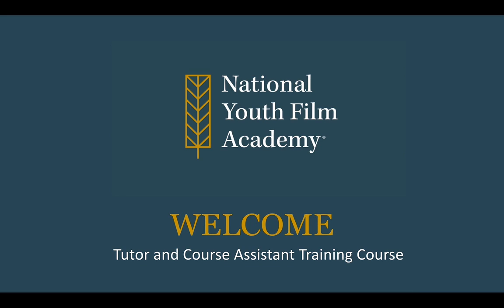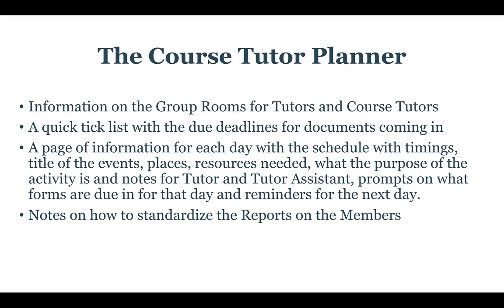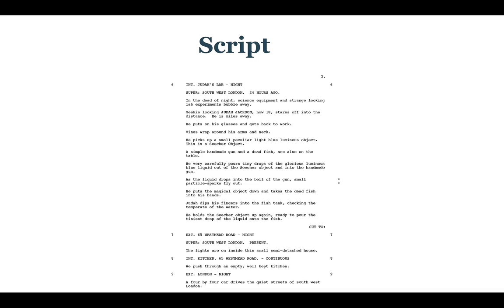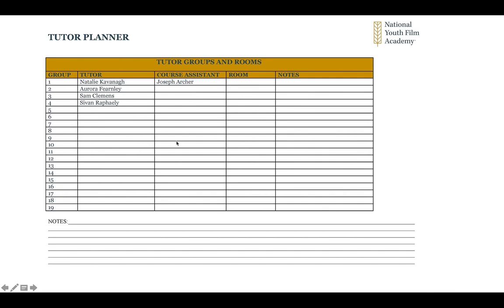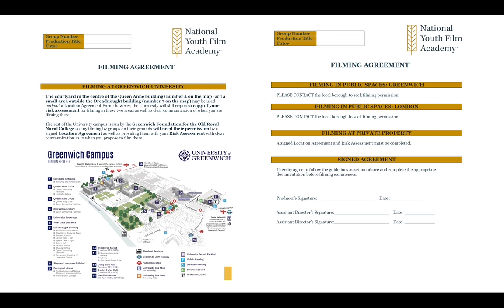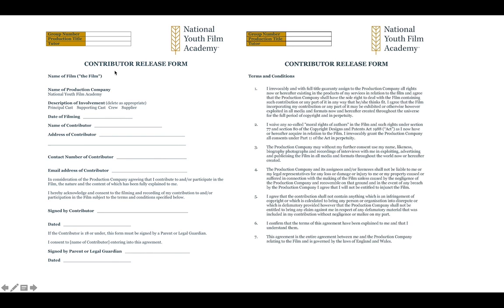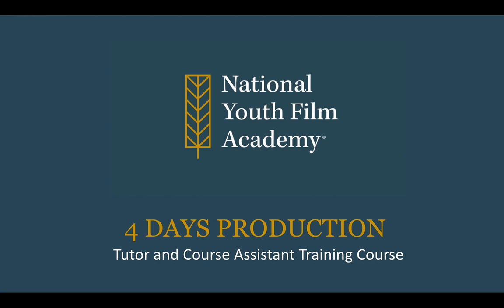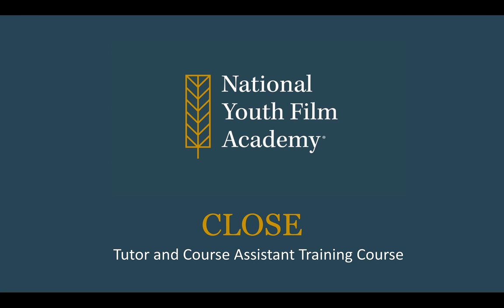Tutor Training Day